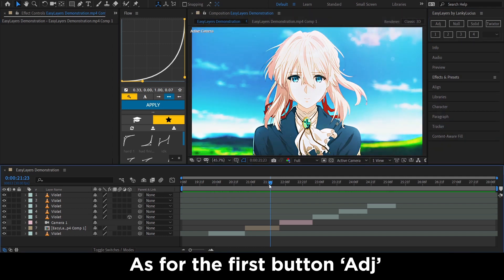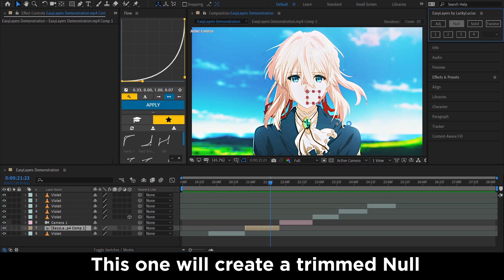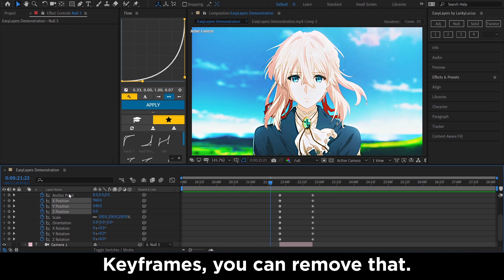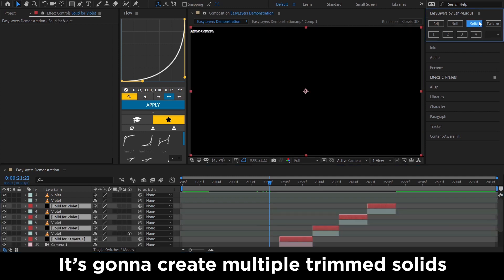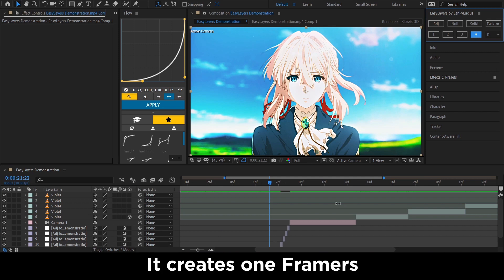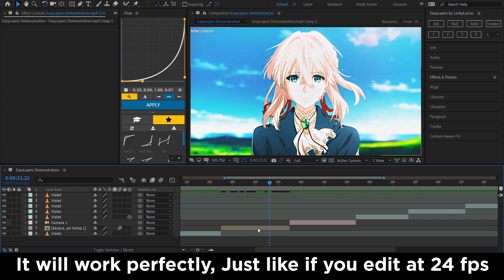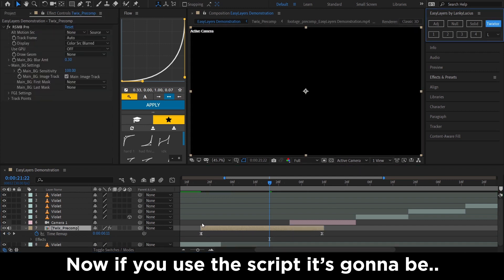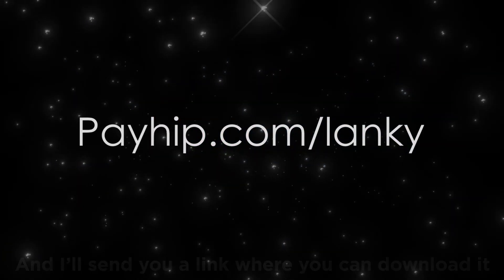EasyLayers by LankyLucius - New Script For Fast Twixtor, Scales and More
Hello! In this video, I demonstrate my new script 'EasyLayers' which lets you create Nulls, Adjustment Layers, Solids, and One Framers in record times. And it also includes the new updated Twixtor script which is the fastest and easiest Twixtor method that lets you skip 8 steps with 1 click.
The demonstrated script is so customizable that there are more than 1440 combinations depending on which settings you choose.

Chapters:
0:00 Introduction
0:11 Adjustment Layer Button
0:46 Null Button
1:39 Solid Button
2:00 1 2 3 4 Buttons
2:31 Twixtor Script Button (update)
3:28 Important Note / Outro